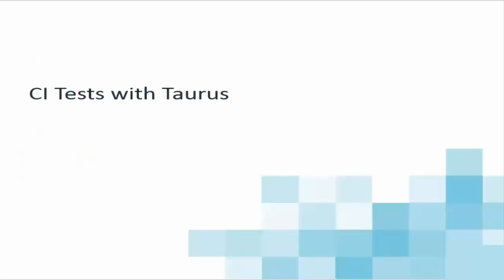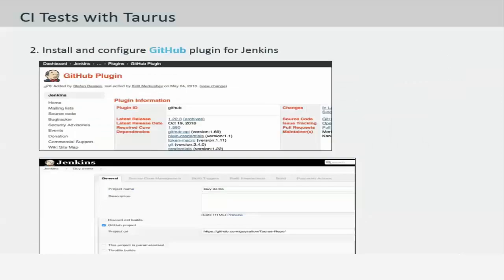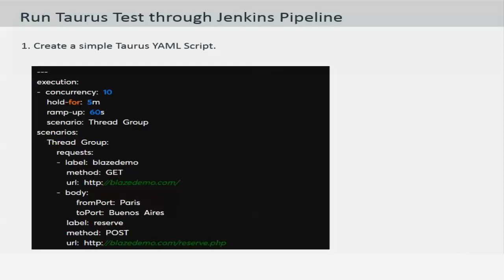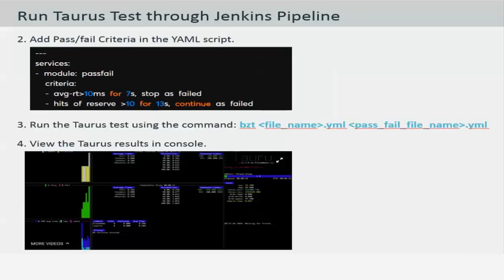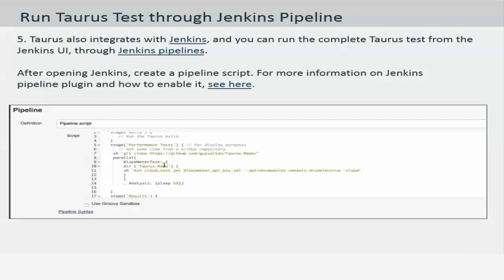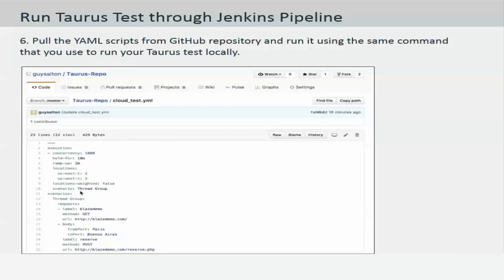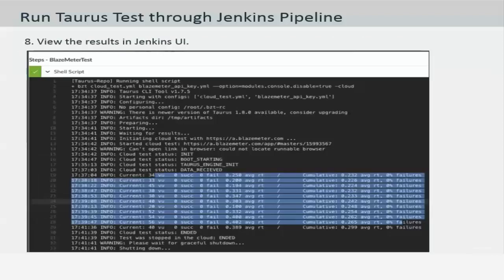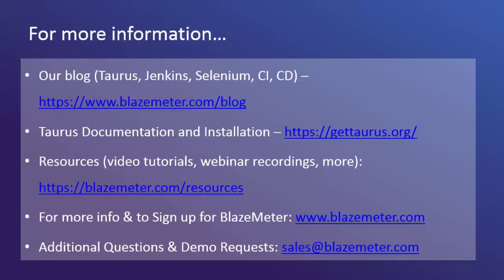12. Taurus Tutorial - CI Tests with Taurus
In this video, you will learn how Taurus tool works with different Continuous Integration tools.  Further, you learn how to use Jenkins to run your YAML test, which runs open-source load testing through Taurus.